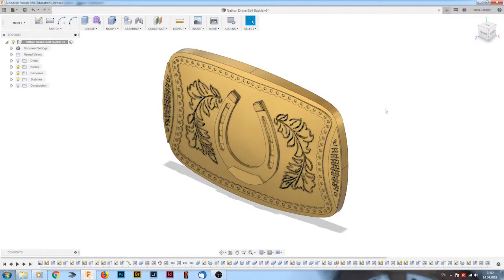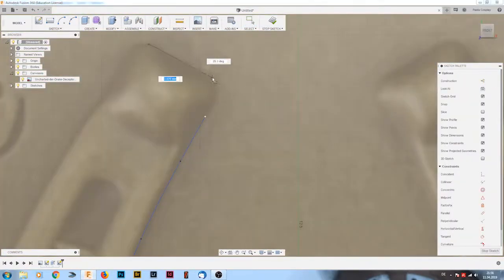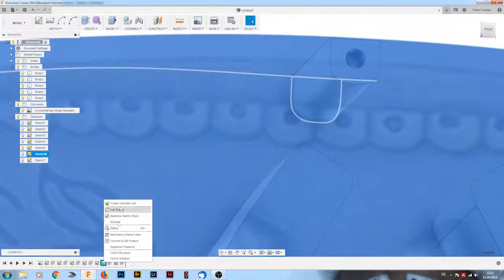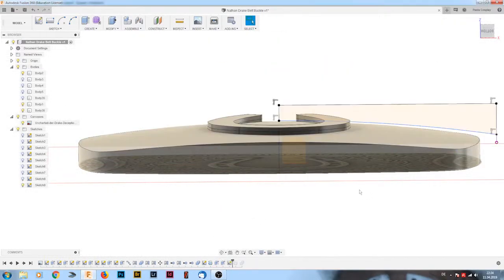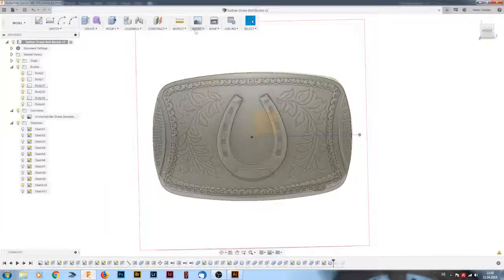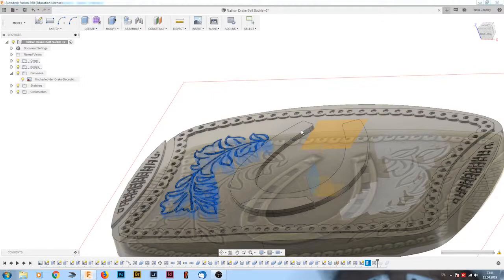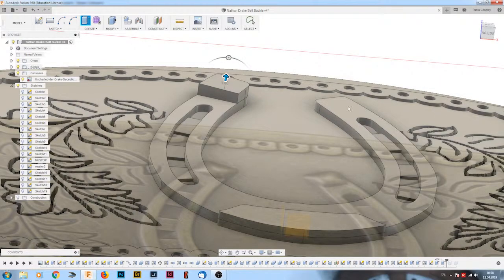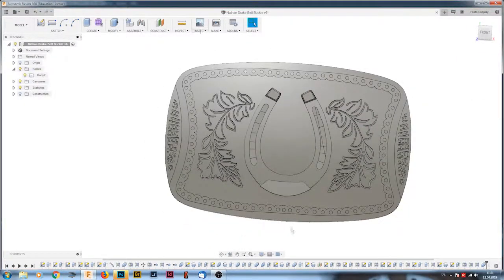3D time lapse modeling for Cosplay with Fusion 360 - Uncharted 3 Nathan Drake belt buckle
Hello everyone, I hope you enjoy this video!

I know this isn't a real tutorial, but rather a time lapse, and my explanations are probably a bit weird here and there, but I originally didn't think I would turn this recording into a video and I'm also still very new to recording and listening to my own voice, so please bear with me, haha.

If you have any suggestions for a new video or any tips on how to improve these kind of videos for upcoming tutorials, please let me know. Also in general, if you'd like to see more kind of 3D modeling videos like this one, let me know.

to see these models come to life!